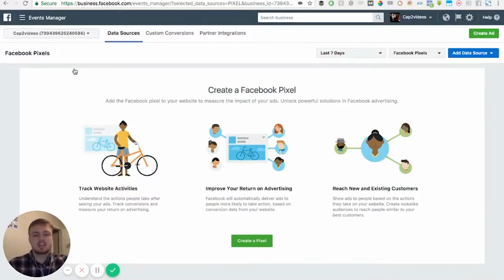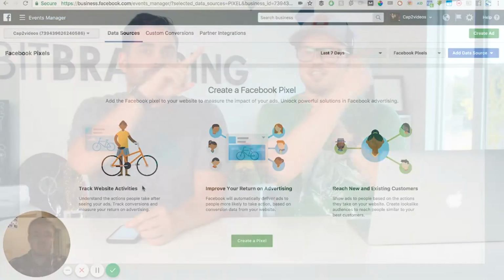What is a Facebook Pixel?